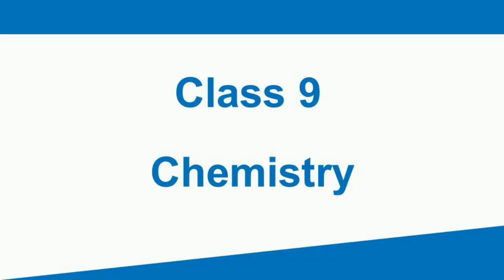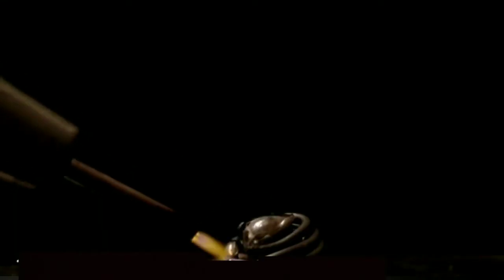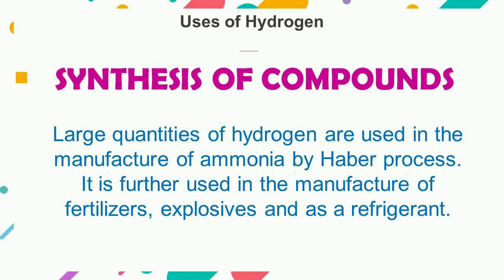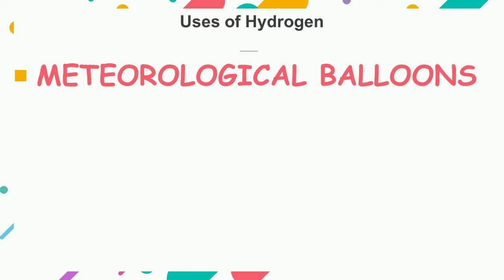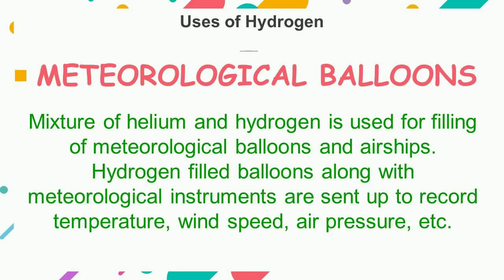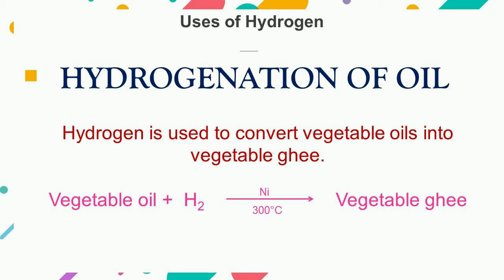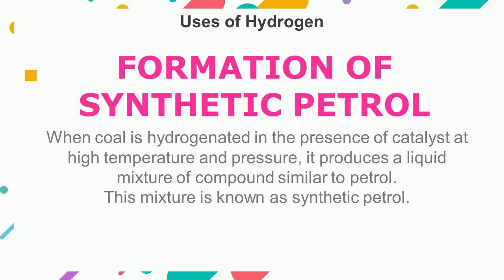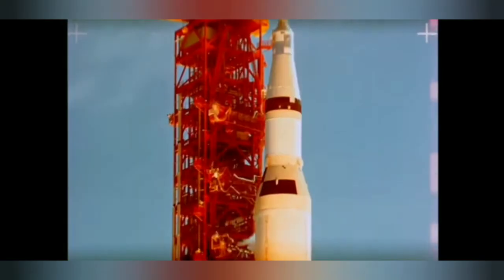ICSE Class 9 Chemistry Chapter Hydrogen | Uses of Hydrogen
Uses of hydrogen
Oxy-hydrogen flame
Formation of ammonia
Reducing agent
Meteorological balloons
Hydrogenation of oil
Synthetic petrol
Fuel
Clean fuel